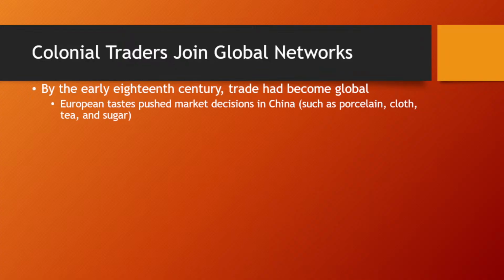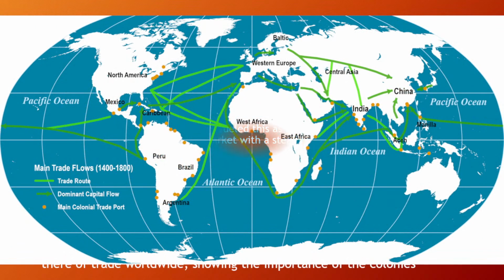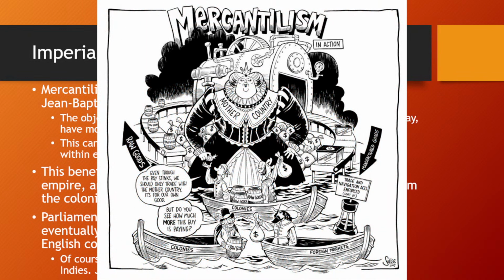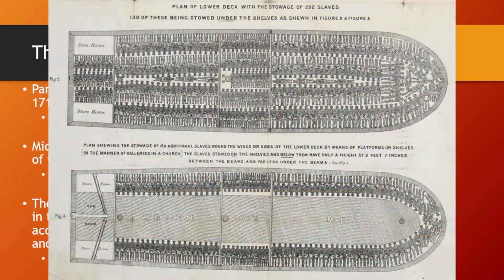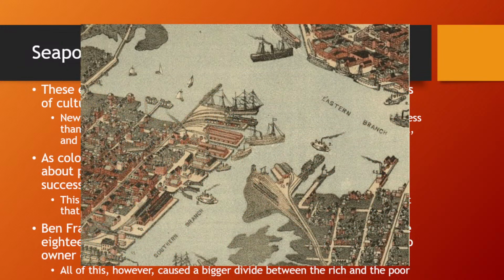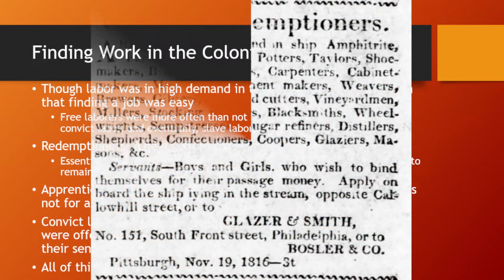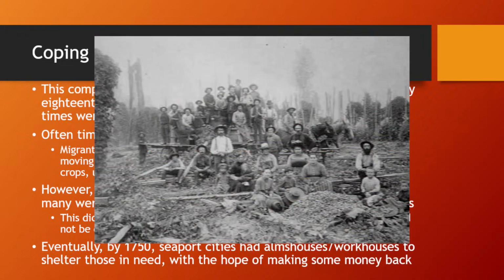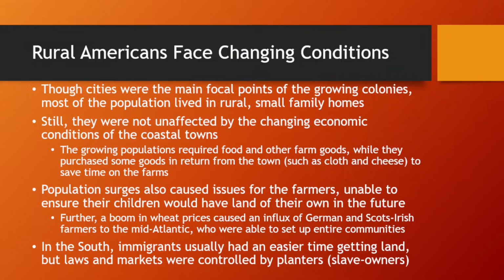HIS 101 | Chapter 3 Part 2 | 9/22/25